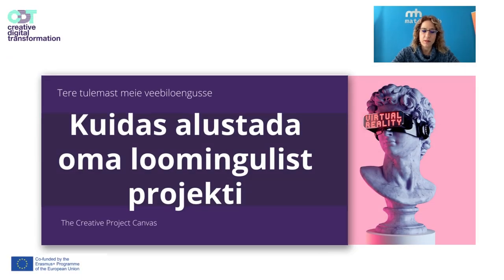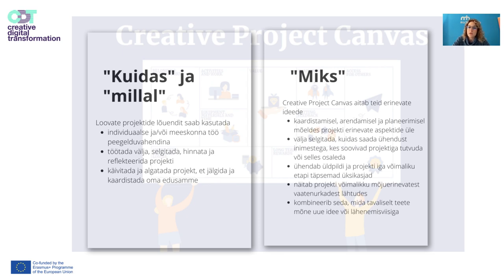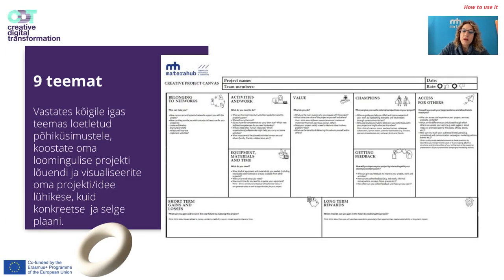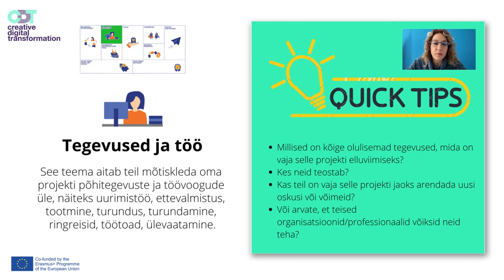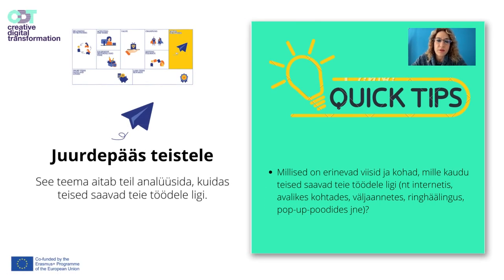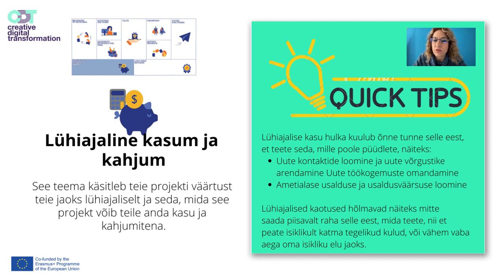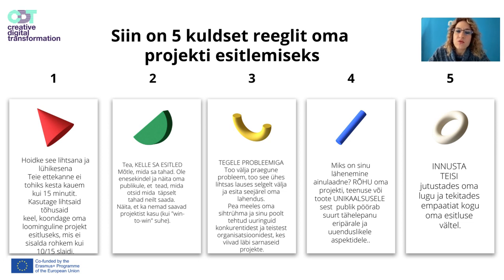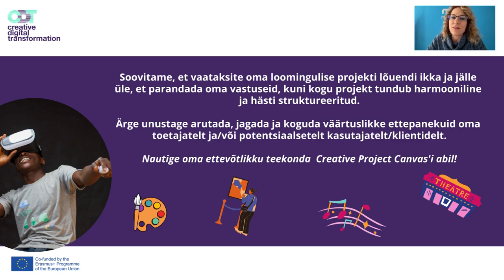CDT Webinar (Estonian) - Loomeprojekti alustamine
Follow Gabriella as she introduces you to the 'Creative Project Canvas' developed by Materhub -  a reflective and entrepreneurial tool to help you explore, visualise and develop a creative project and idea.
Let the Creative Digital Transformation Team know what you think about the webinars using this feedback form - you feedback is important for us!